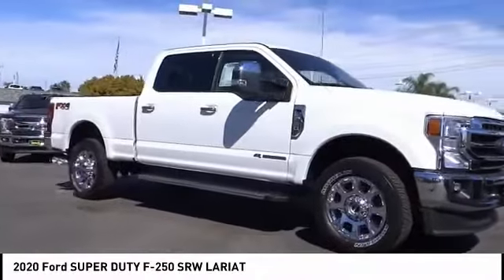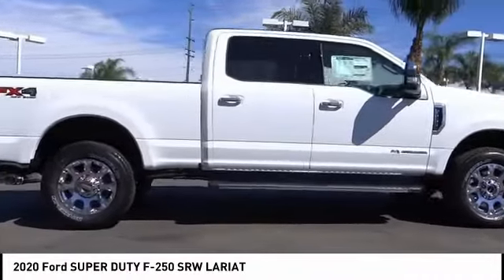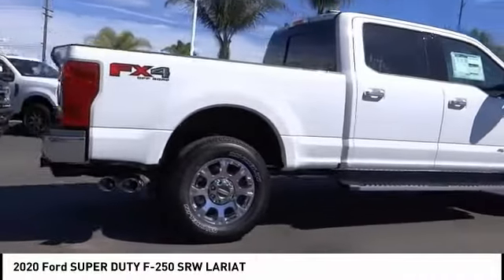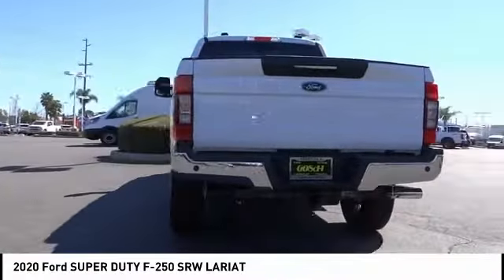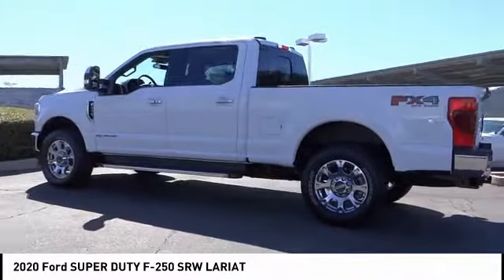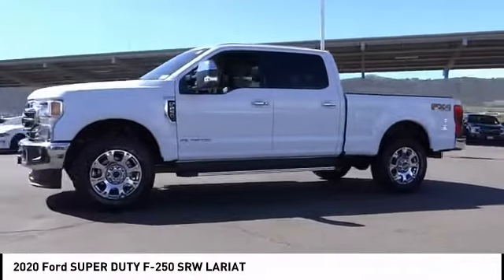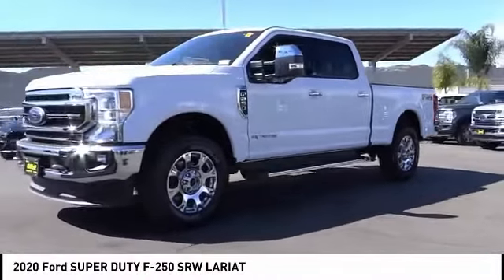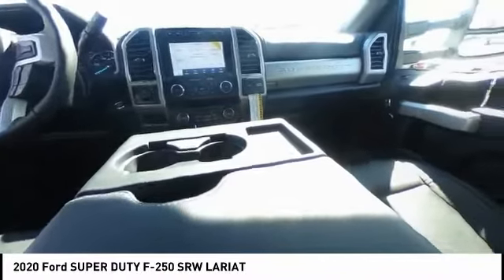2020 Ford SUPER DUTY F-250 SRW TEMECULA BEAUMONT MENIFEE PERRIS LAKE ELSINORE MURRIETA R200533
2020 Ford SUPER DUTY F-250 SRW LARIAT

26895 Ynez Rd.

GOSCH FORD TEMECULA PROUDLY SERVING TEMECULA, BEAUMONT, MENIFEE, PERRIS, LAKE ELSINORE, MURRIETA, AND SURROUNDING SOUTHERN CALIFORNIA LOCATIONS. THIS WHITE 2020 Ford SUPER DUTY F-250 SRW IS EQUIPPED WITH A Power Stroke 6.7L V8 DI 32V OHV Turbodiesel, AUTOMATIC TRANSMISSION, AND RECEIVES AN ESTIMATED . GOSCH FORD TEMECULA 26895 YNEZ RD. TEMECULA CA 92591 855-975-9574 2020 Ford SUPER DUTY F-250 SRW LARIAT Stock #: R200533 | VIN: 1FT7W2BT9LED03236 | 2020 Ford SUPER DUTY F-250 SRW LARIAT POWER WINDOWS SECURITY SYSTEM Gosch Ford Temecula